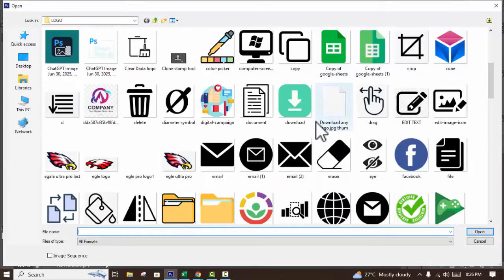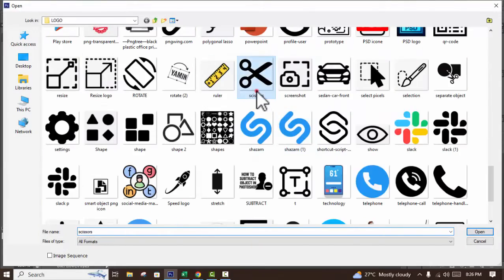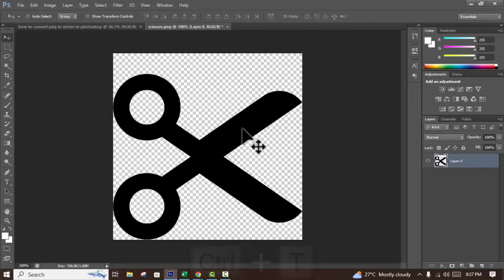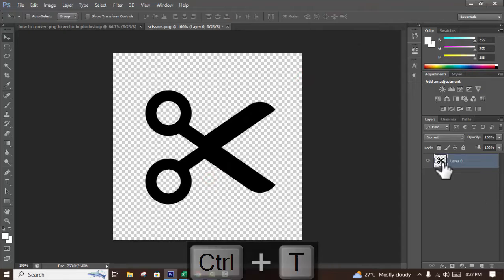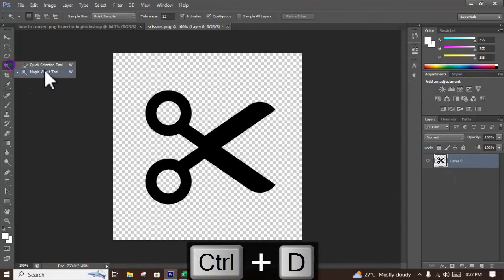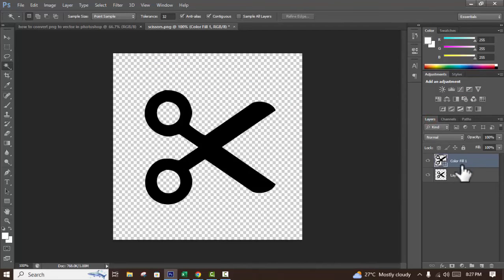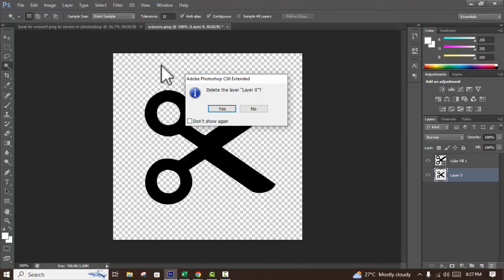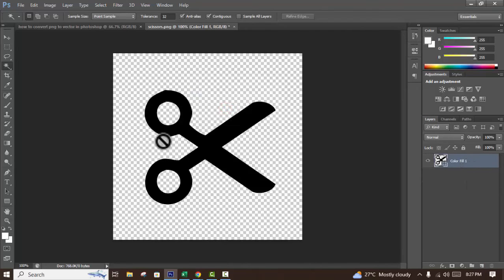how to convert png to vector in photoshop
Assalamu Walaikum,
In this video : how to convert png to vector in photoshop , Let's begin